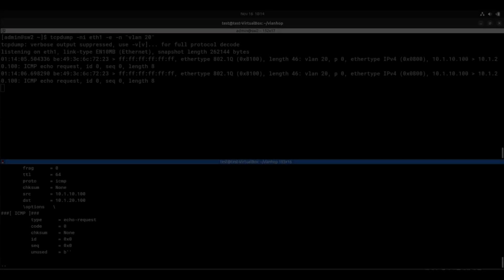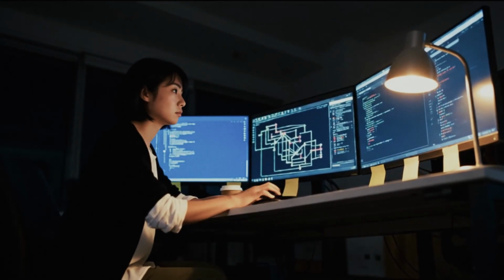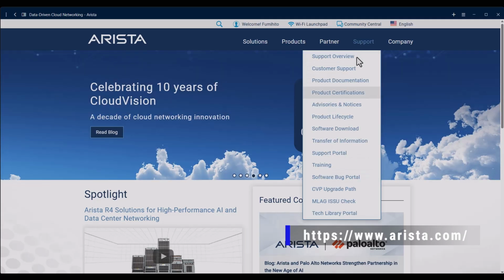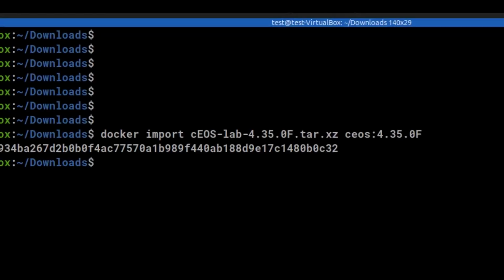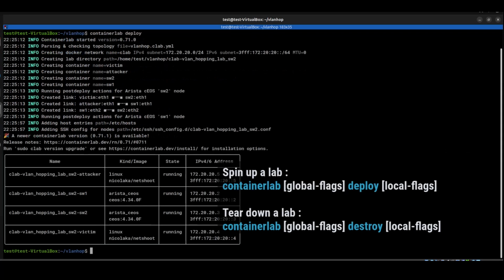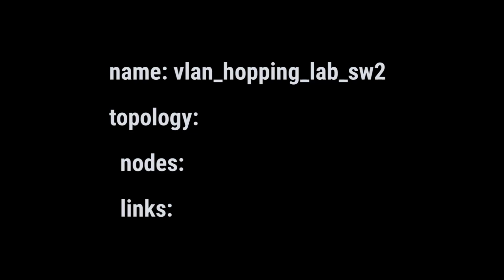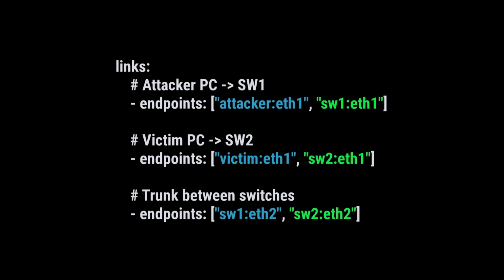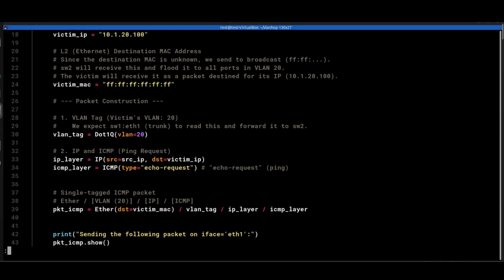[Containerlab] VLAN Hopping Lab: Arista cEOS Setup & Deployment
Learn to build a professional VLAN hopping lab environment using Containerlab and Arista cEOS containers. This tutorial covers Docker image setup, YAML topology configuration, and interface mapping fundamentals—the "boring details" that build the mental models you need for real-world troubleshooting.

- Two Arista cEOS switches
- Attack and victim endpoints
- Inter-switch trunk configuration
- Complete network topology

📋 TODO
☐ Importing Arista cEOS image to Docker
☐ Learning Containerlab components
☐ Mapping interface connections in YAML
☐ Ready for packet crafting with Scapy

⏱️ CHAPTERS
0:00 - Introduction: Why This Lab Matters
1:41 - Prerequisites: Arista cEOS Image Setup
3:44 - Containerlab: Tool Overview
4:55 - Building YAML Topology from Scratch
6:51 - Next: Packet Crafting with Scapy

📺 SERIES
Next: Packet Crafting with Scapy [coming soon]

"Visualization is a critical infrastructure skill. When you're troubleshooting a production incident at 2 AM, you need to see the topology in your head instantly."